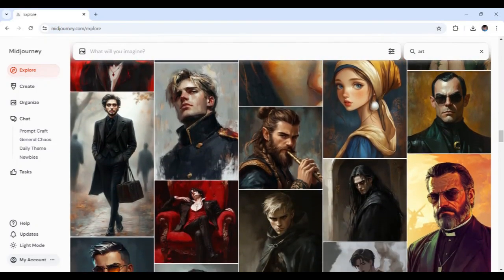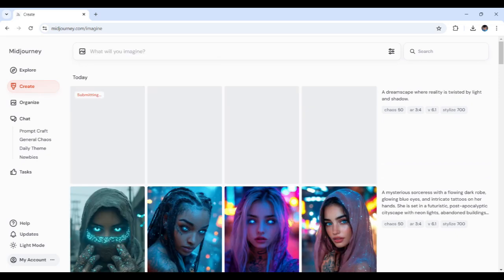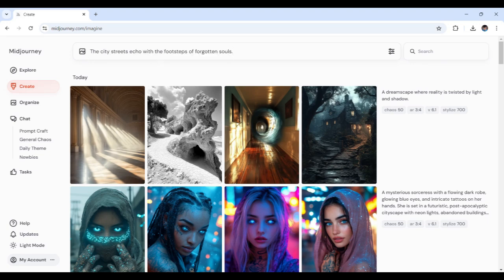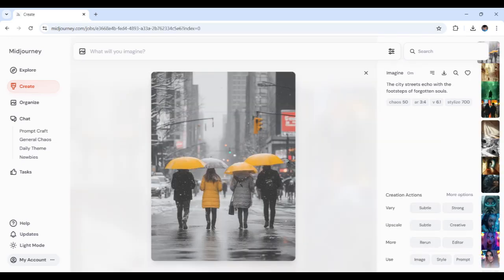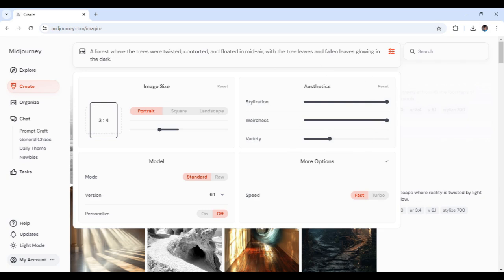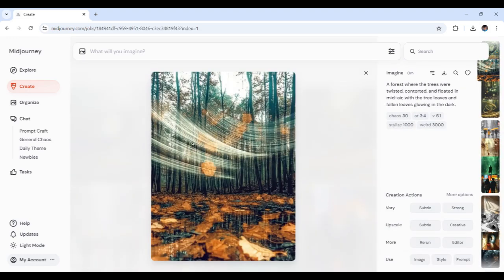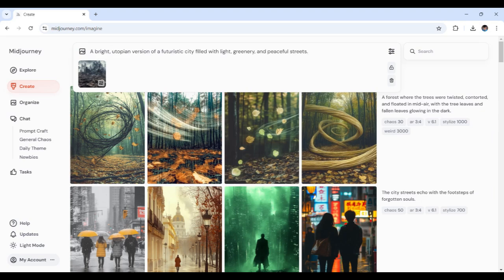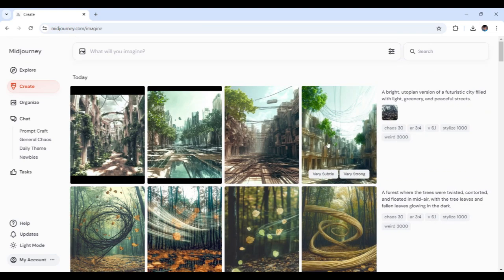Creating Concept Art with Midjourney: From Idea to Image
Unlock the power of AI to bring your creative ideas to life! In this video, we guide you through the process of creating stunning concept art using Midjourney.

Whether you're an artist looking to explore new techniques or someone interested in AI-generated visuals, this tutorial walks you through each step—from brainstorming concepts to transforming them into compelling images. Discover how to harness Midjourney’s unique capabilities to produce concept art that stands out. Get ready to elevate your artistic skills and dive into the world of AI-powered creativity!

Timestamps:
00:00 - Intro
00:30 - Embrace the Chaos of Inspiration
02:07 - Storytelling Through Imagery
04:04 - Experimenting with Style Over Precision
06:36 - Breaking Away from Finality
09:00 - Outro

Prompts Used:
Embrace the Chaos of Inspiration
"A dreamscape where reality is twisted by light and shadow."

Storytelling Through Imagery
"The city streets echo with the footsteps of forgotten souls."

Experimenting with Style Over Precision
"A forest where the trees were twisted, contorted, and float in mid-air, with the tree leaves and fallen leaves glowing in the dark."

Exploring Variations
"A bright, utopian version of a futuristic city filled with light, greenery, and peaceful streets."